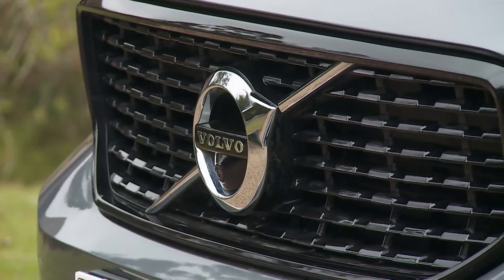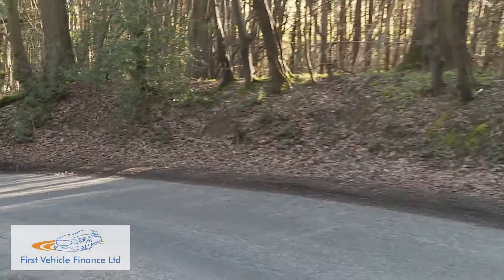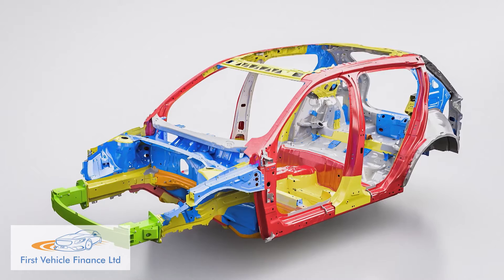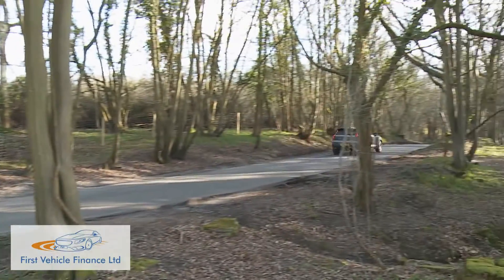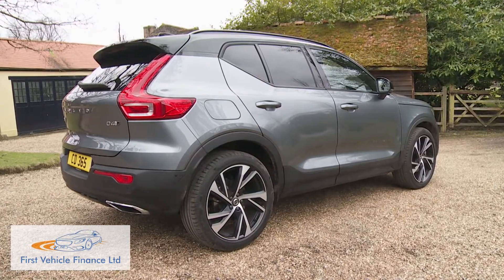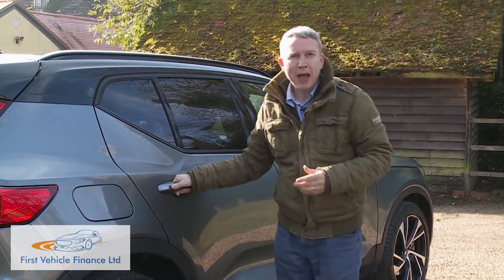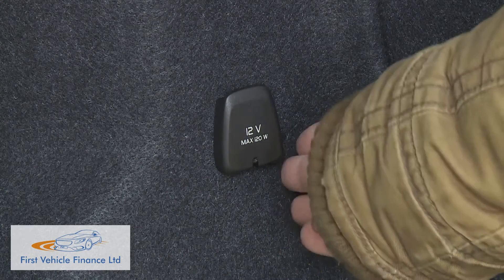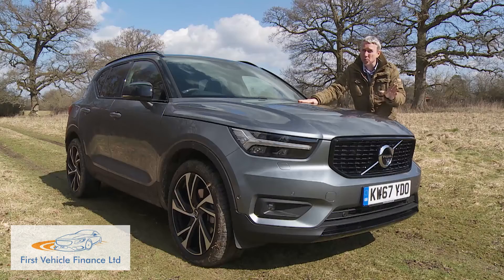Volvo XC40 - Beginning again at 40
Driving Experience
The XC40's 'CMA' platform has been based around provision for a whole range of future cutting-edge Volvo powerplants. All the combustion units now fuel from the green pump and the range starts with a three cylinder 1.5-litre engine used in 129hp form in the T2 model, the only variant in the range with manual transmission. The auto models most will want start with the B3 mild hybrid 163hp variant, which sits alongside a 197hp B4 mild hybrid model. That B4 variant also comes with the option of All-wheel drive. Want combustion-style electrification with your XC40? Well Volvo also offers a front-driven T4 Plug-in Hybrid XC40 Recharge model, which mates the three cylinder 1.5-litre engine with an 82hp electric motor. There's also a T5 Plug-in Hybrid that mates that electric motor with a 180hp version of the same engine. Both go up to 28 miles on a charge. If you need your XC40 to be fully battery-powered, There are two Pure Electric variants on offer, both of which use a 75kWh battery. The base front-driven single-motormodel offers 231hp. The alternative AWD model offers the twin electric motor set-up that we've already seen on the top version of the extremely rapid Polestar 2 EV sports saloon. There's 408hp on tap, which seems like it'd be rather excessive for the needs of most likely customers, sprinting you to 62mph from rest in just 4.7s with more torque than you'd get in a Nissan GT-R super sports car - 660Nm of it, at which point, the motor's spinning at a heady 14,000rpm.

This XC40 has recently been updated with a smarter front bumper and a frameless front grille. That latter feature is blanked off in the Pure Electric model, which is the main visual difference marking out that full-EV XC40 variant from the combustion-engined versions of this design. In addition, the car's signature Thor's Hammer headlights have been augmented with state-of-the-art pixel LED light technology, enabling them to automatically adapt to traffic in front and efficiently light up the road ahead without dazzling other drivers. It's an interesting combination this. A Swedish-branded product, financed by a Chinese conglomerate, styled by a British designer and built in a Dutch factory. We'll start with the penman, a young Englishman Ian Kettle who says that the look of this car was inspired by robots he'd seen in sci-fi movies. In styling this contender, his brief was to give the XC40 its own identity, rather than simply making it a down-sized XC60. So while this car shares its bigger stablemate's 'Thor's Hammer' LED headlights and clamshell bonnet, it also gets unique touches like an inverted front grille and coupe-like rear styling. To some extent of course, the XC40 had to be different because it rides on quite different underpinnings, a 'CMA' platform that'll be seen on a whole range of future small models from Volvo and its Chinese parent Geely. Not too much is different with the latest model inside, though if you delve into the workings of the central portrait-style 9-inch screen, you'll find that the infotainment system is powered by Android, which means you get a raft of over-the-air Google features, including Maps and YouTube Music built in.

Prices start at just over £26,500 and range up to just over £57,000 for the top AWD Pure Electric variant. In the combustion XC40 range, there are four levels of trim. The Pure Electric front-driven versions start at around £43,500 for the base 'Core' versions, with 'Plus' and 'Ultimate' beyond. With the Pure Electric AWD model, priced from around £54,000, the trim options stick at 'Plus' and 'Ultimate'. As standard, even entry-level 'Start' combustion variants come with LED headlights with optional active high beam, two-zone climate control with a 'CleanZone' air-filtration system, rear parking sensors, a 12.3-inch TFT instrument binnacle display and 17" alloy wheels. 'Core' spec adds larger 18-inch wheels, roof rails and a power-operated tailgate. Plusher 'Plus'-spec gets you keyless entry, LED front fog lamps, a Park Assist system, a flexible load floor and heat for the front seats and steering wheel. Top 'Ultimate' trim gives you 19-inch wheels, Volvo's 'Pilot Assist' with Adaptive Cruise Control set-up and a 12-speaker Harmon Kardon sound system. There's also a powered sunroof, a 360-degree camera system and a headlamp cleaning system. As ever with Volvo, a key focus is safety. An autonomous braking system is standard-fit and this system can specifically detect people and animals. There's also an 'Oncoming Lane Mitigation' set-up that not only stops you from pulling out into the path of an oncoming vehicle but can also steer you away from such an impact. Pilot Assist, Volvo's innovative semi-autonomous drive feature, is an optional extra on every XC40, as is 'Run-off Road Protection and Mitigation'. And Cross Traffic Alert with brake support', which warn you of oncoming vehicles when you're reversing out of a space.